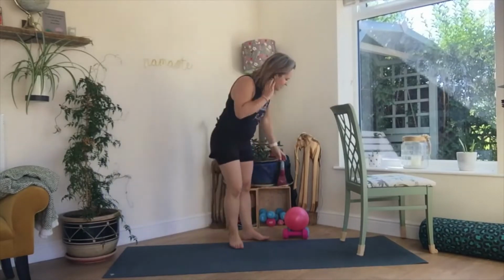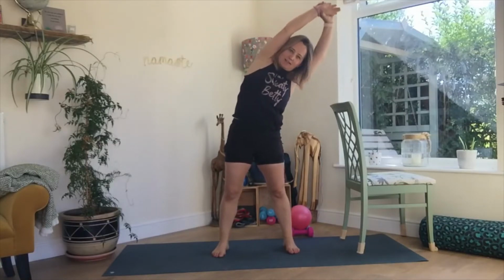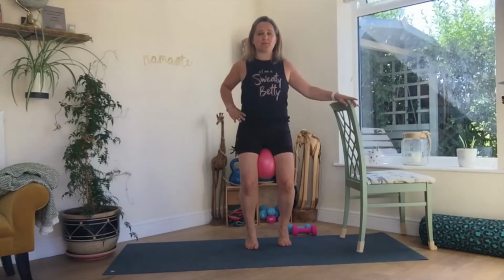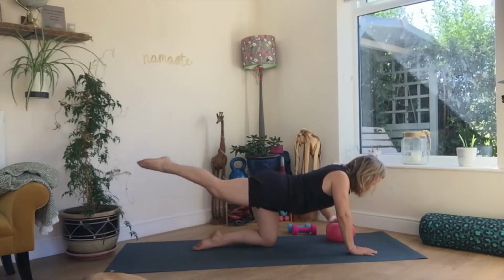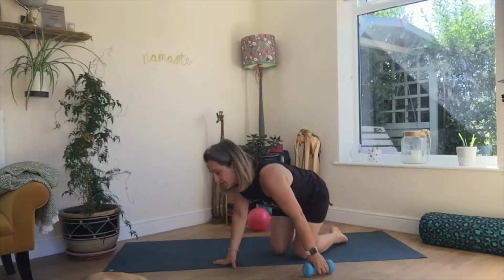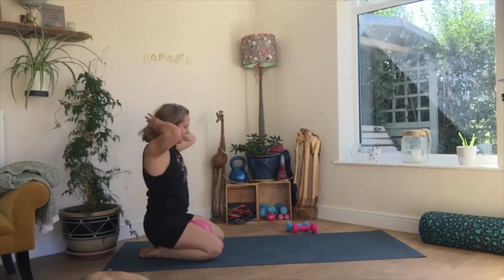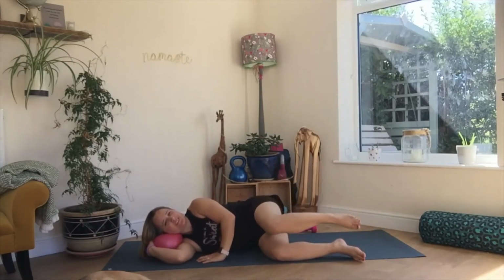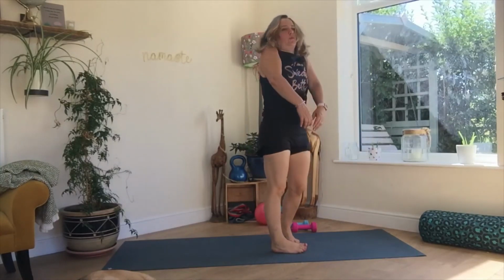Barre Sculpt 2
45 minutes of slowing it all down for strenghtening, lengthening and toning in this full body Barre Sculpt.

Grab a Pilates ball, a single dumbbell (1-2kg) and a chair/table edge/barre, enjoy!